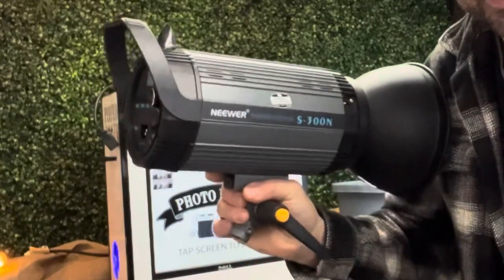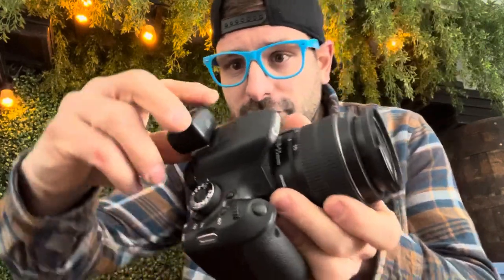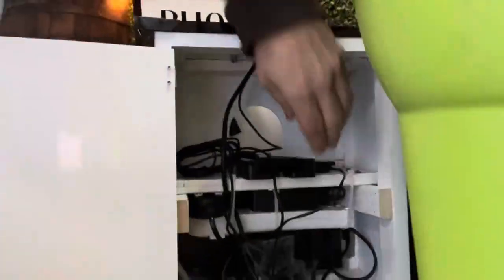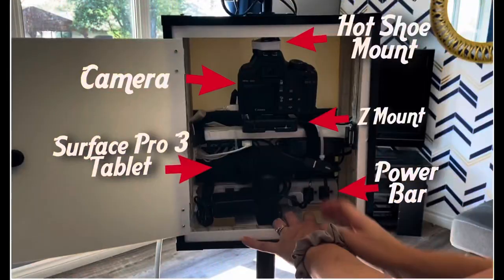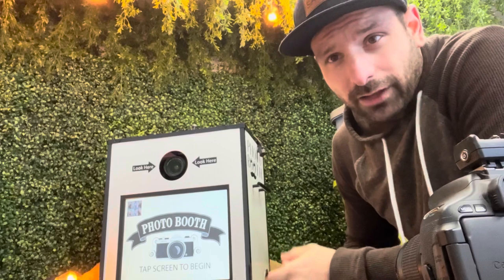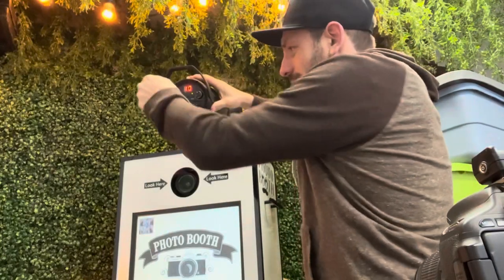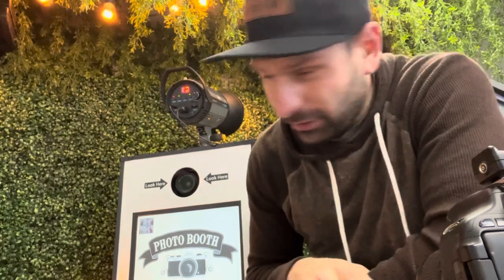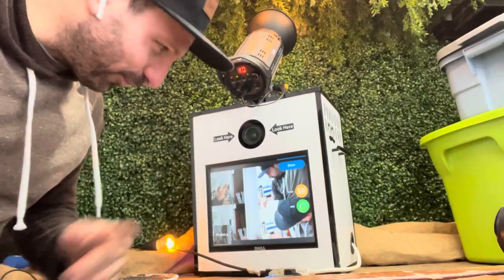What Is A Pc Sync Cord Hot Shoe Adapter? [Photo Booth Knowledge]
When you need a flash connected to your photo booth you might need a pc sync cord cable and a hot shoe mount adapter. I go over how the photo booth canon camera connects to the mono light strobe flash on the photobooth.